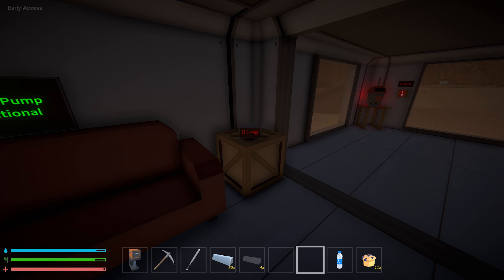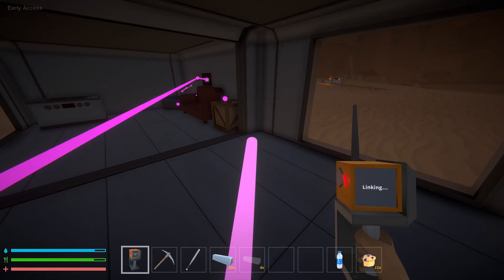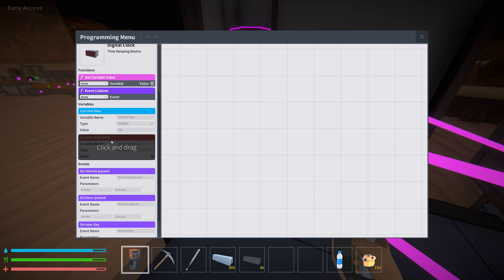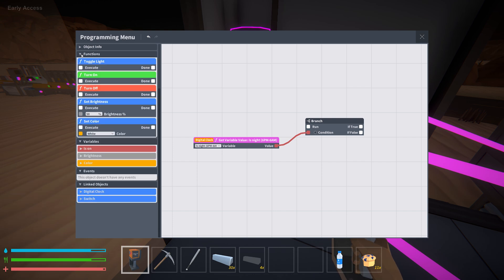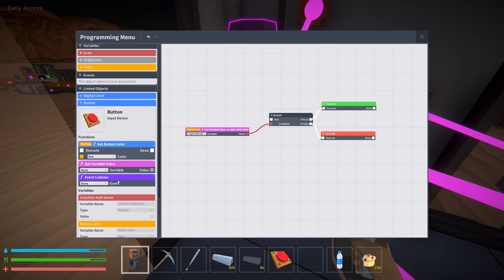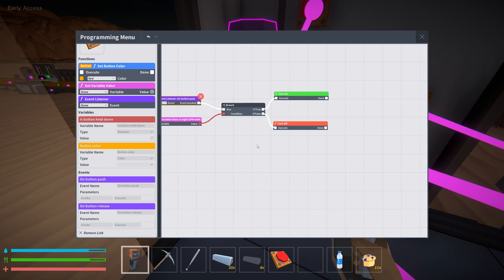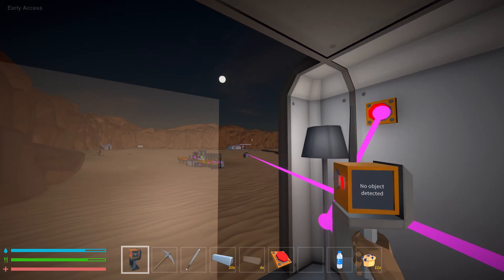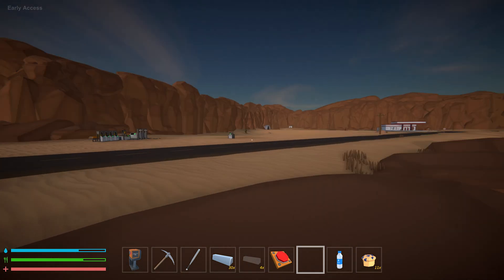Mechanica Gameplay - Programming Automatic Lights - Tutorial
How to program lights in Mechanica? I'll quickly teach you Mechanica automation for lights using the digital clock!

What is Mechanica?

Mechanica is an early access indie sandbox survival game, where you'll be able to partake in base building, machine automation, artificial intelligence, and computer programming, in an effort to survive. Mechanica allows you to program set up manufacturing, defensive traps, automated machines and more using a unique visual programming system.

In today's Mechanica gameplay guide, we'll discuss the possiblities that the digital clock provides us with while programming. Mechanica automation is even more exciting when the sun goes down! You can use the Mechanica clock to turn on lights, traps, buddy bots and more automatically.